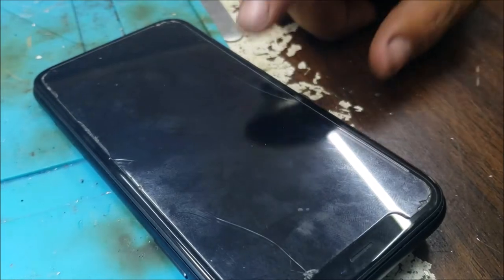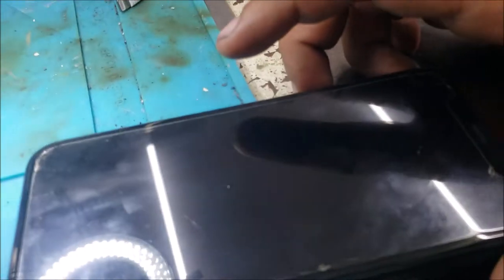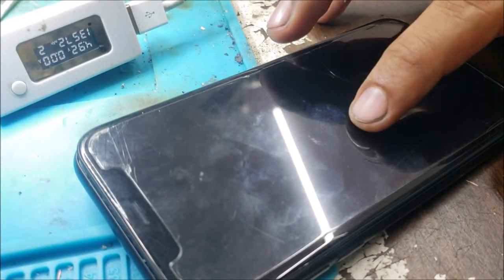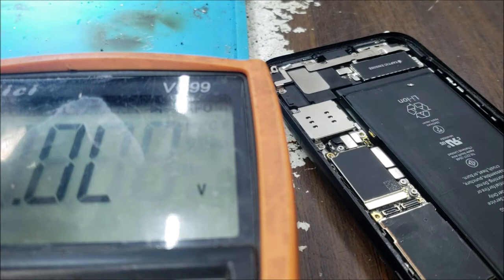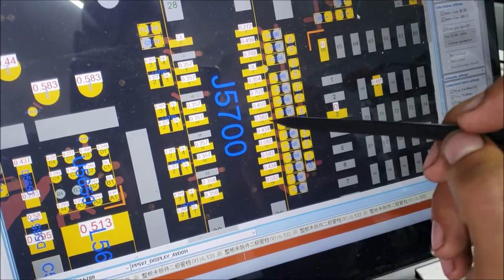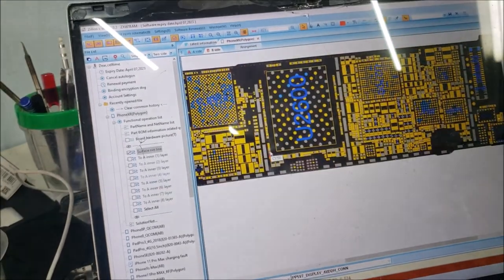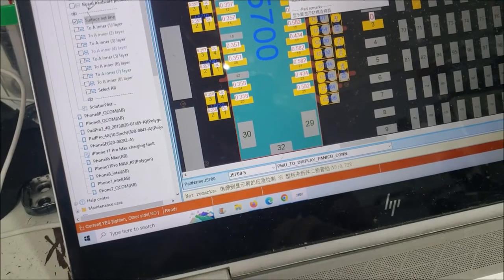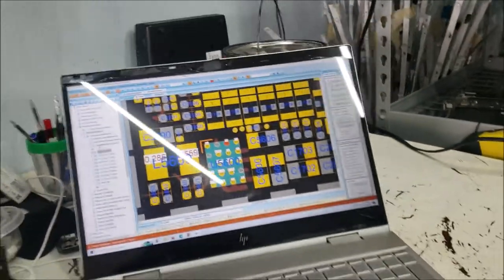iphone XR turns on but no image no display no picture no short